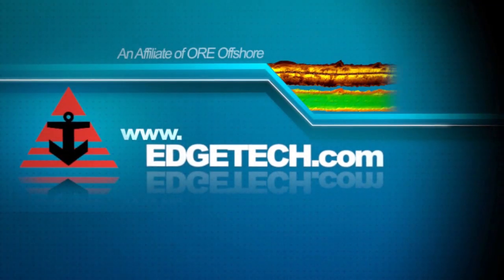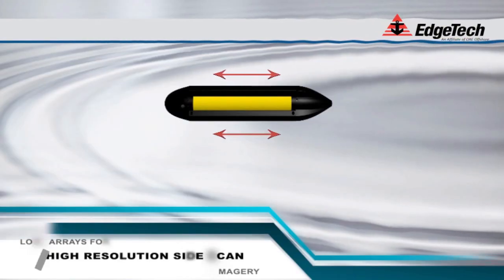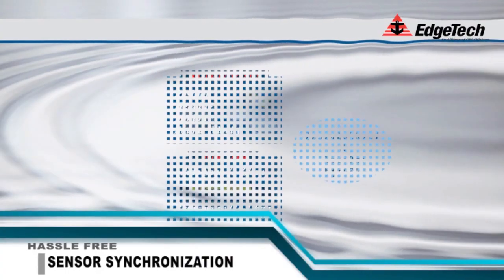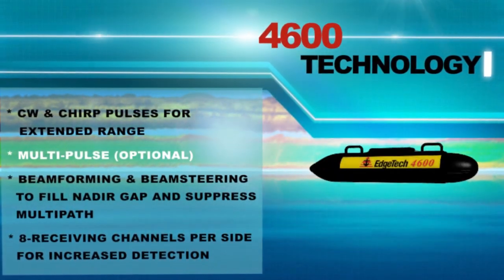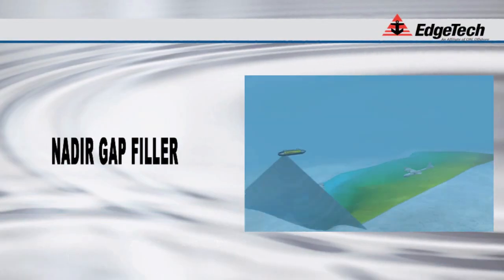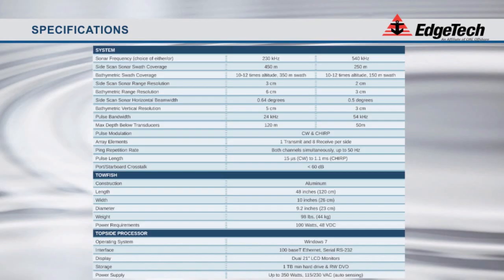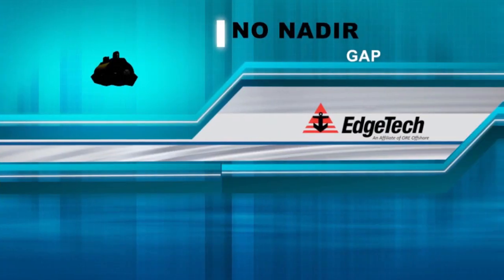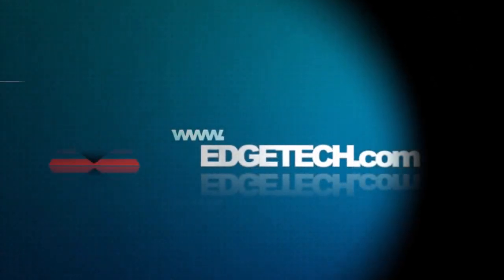EdgeTech 4600 Presentation with Voice.wmv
EdgeTech 4600 Side Scan Sonar and Bathymetry system